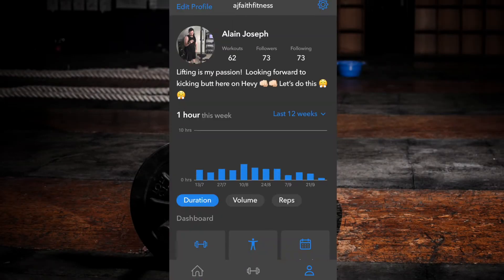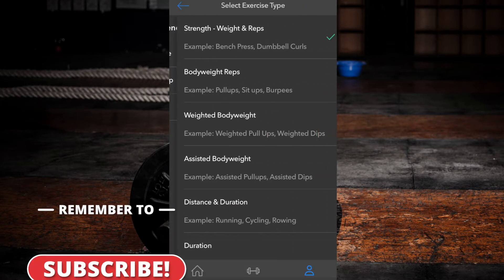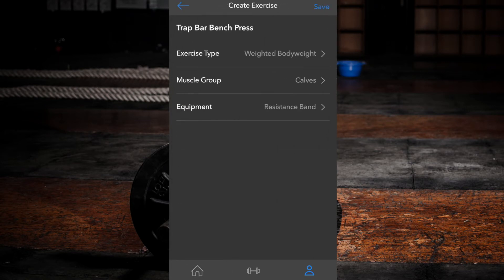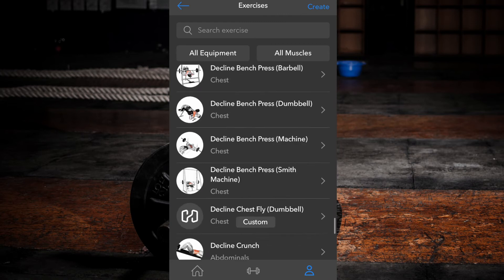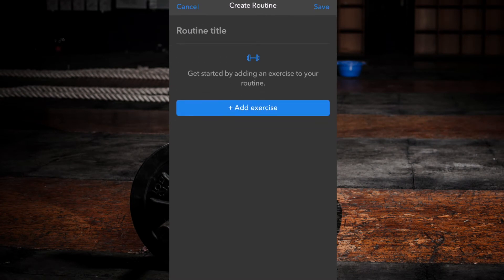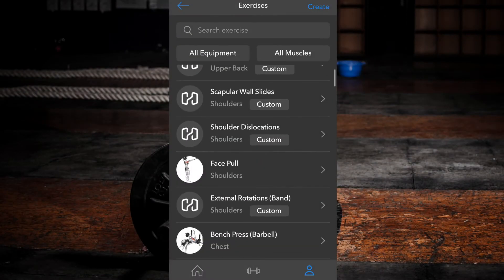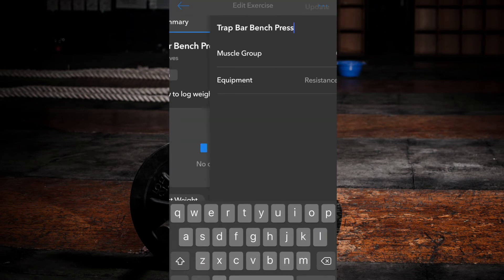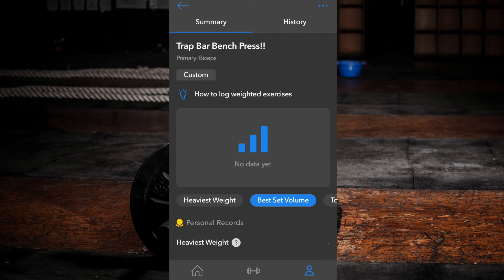Hevy Workout Tracker | How Do I Create Custom Exercises?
Welcome to another Hevy App Tutorial.  This series is intended to answer questions as well as show users how to use the Hevy Workout Tracker and its many features!

In this video we review how to create custom exercises, as well as what options are available.  By the end of this video, Hevy Workout Tracker | How Do I Create Custom Exercises, you will know exactly how to do just that!